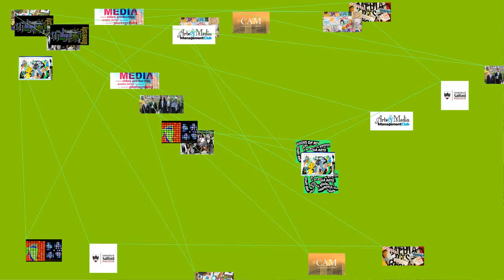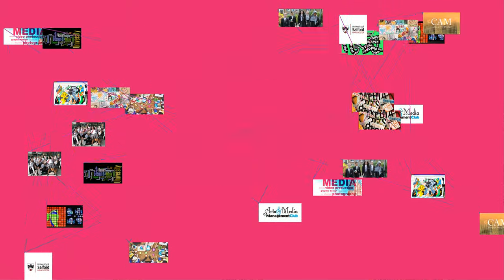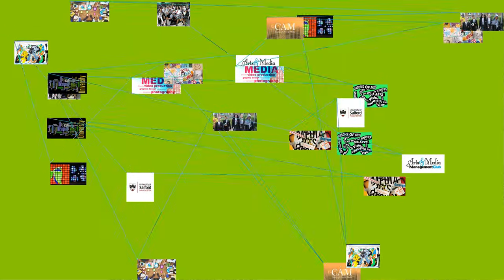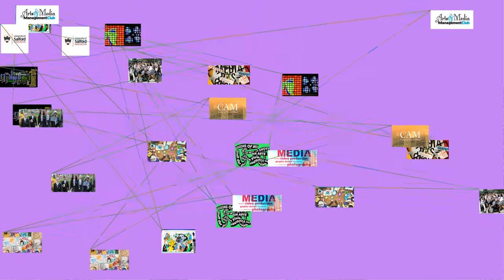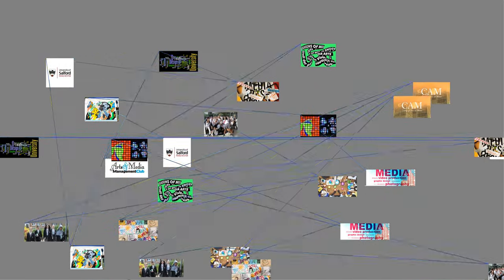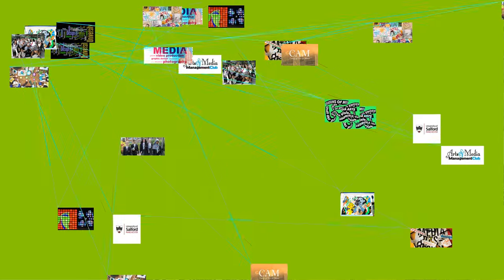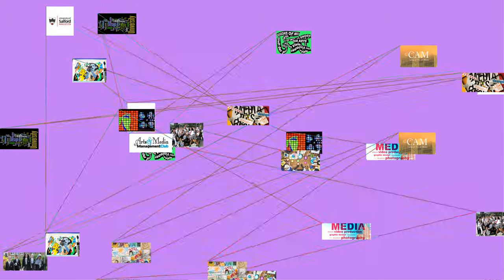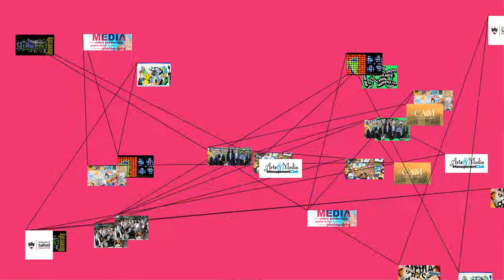MUST WATCH: The yellow-faced honeyeater (Caligavis chrysops)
The yellow-faced honeyeater (Caligavis chrysops) is a bird in the honeyeater family found in eastern and south eastern Australia. It has yellow stripes on the sides of its head and a loud clear call. It inhabits open forests and woodlands at all altitudes. It is short-billed for a honeyeater and feeds on insects and spiders, as well as the nectar and pollen of flowers such as Banksia. It catches insects in flight and from plant foliage. While some yellow-faced honeyeaters are sedentary, large numbers migrate to southern Queensland for the winter, returning in July and August to breed in New South Wales and Victoria. Pairs lay two or three eggs in a delicate cup nest. While breeding success can be low, pairs nest several times during the breeding season. Their woodland habitat is vulnerable to the effects of land clearing, grazing, and weeds, although this bird is common and widespread and considered by the International Union for Conservation of Nature to be of least concern for conservation.